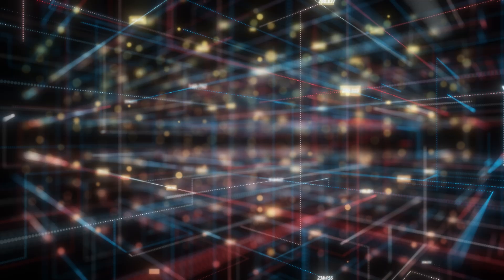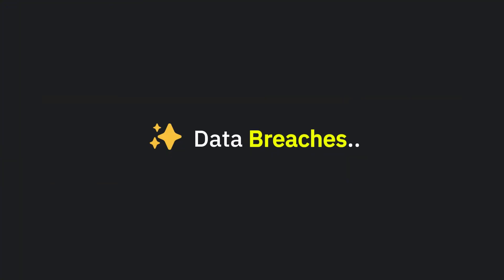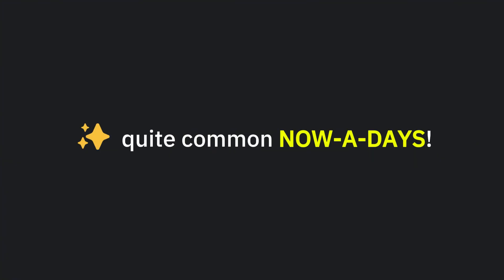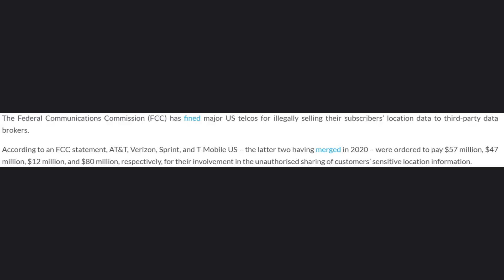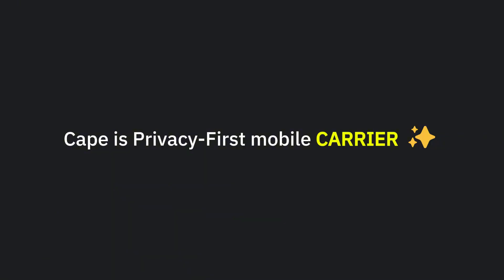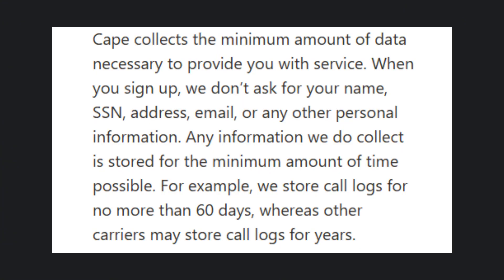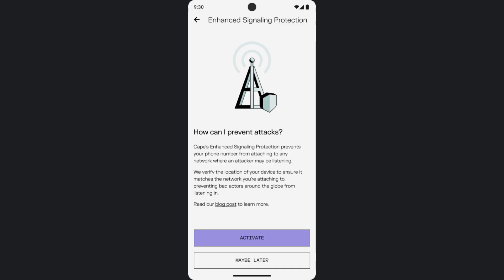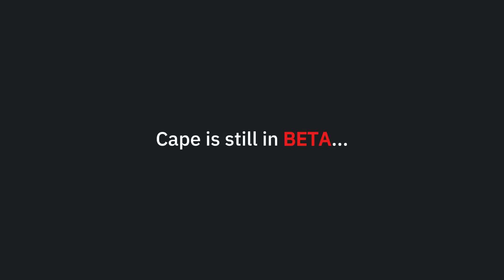Hackers Love Your Telecom Company (and You Shouldn’t)